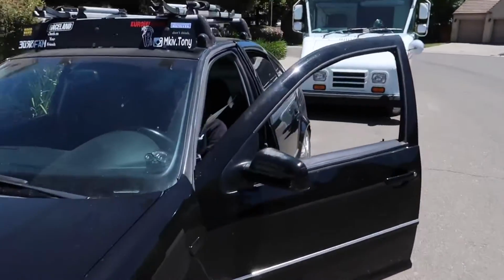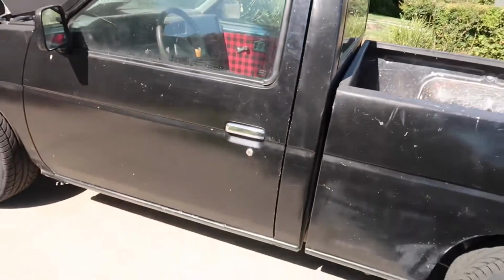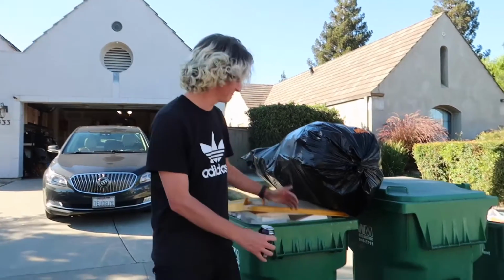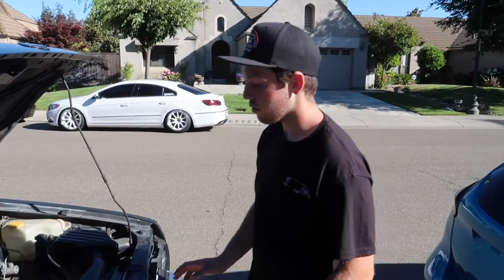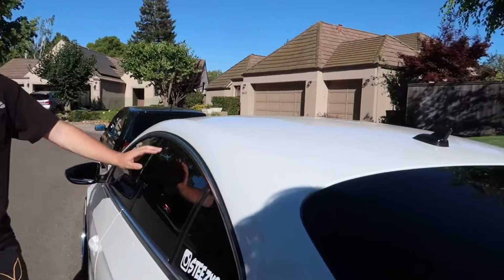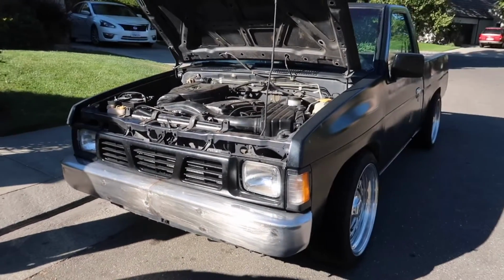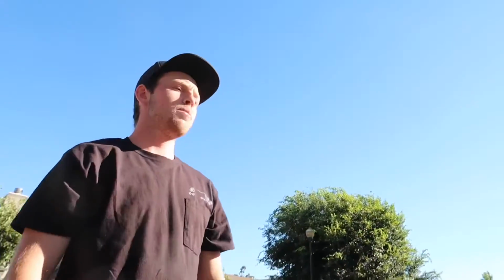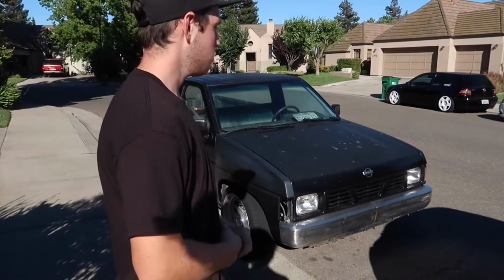I BOUGHT A NISSAN 240 TRUCK!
Whats up you guys?! In this video I am showing you guys the new addition to the channel! I go over some stuff that has been done on the CC as well!